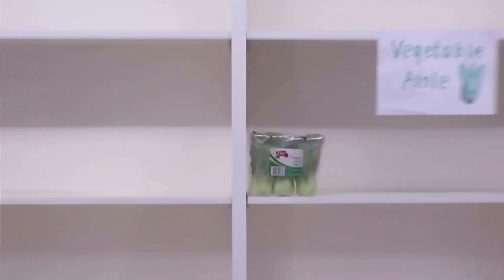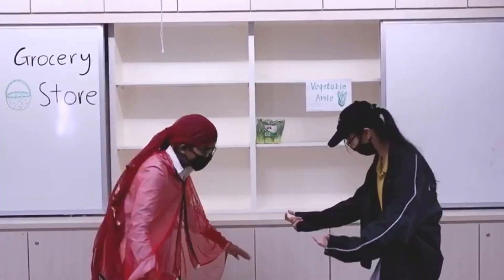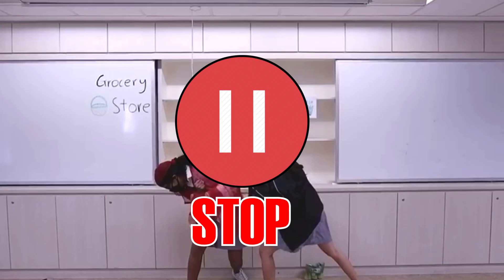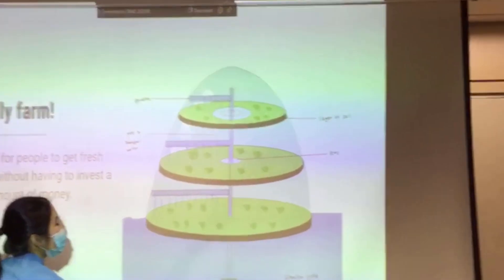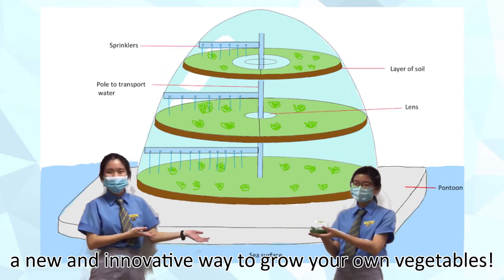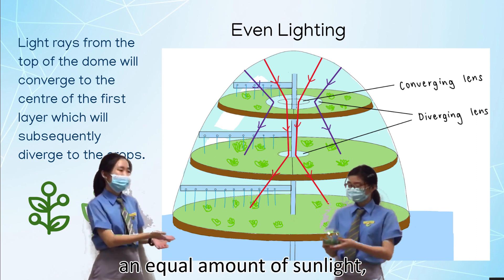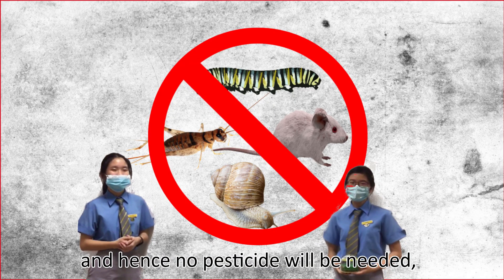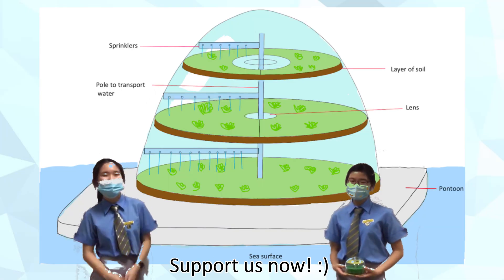NXplorers 2020 Finalist - Jellyfarmer, Cedar Girls’ Secondary School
Singapore is exposed to the volatilities of global food market as 90% of its food supply is imported. In order to grow more local produce, we need more lands that are suitable for agricultural purposes. With land scarcity as one of Singapore’s problem, most lands are used for housings and accessibilities, making it harder to find land for agricultural purposes which leads to higher farming costs, reliance on foreign nations as well as faces threat to food security.